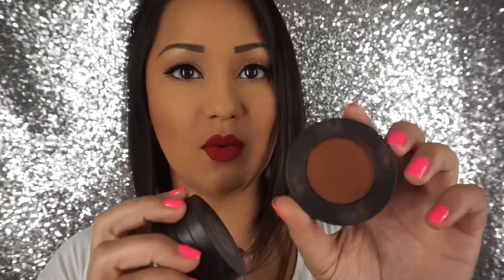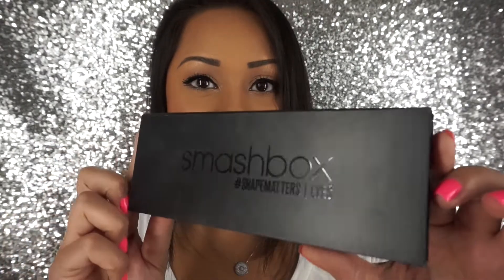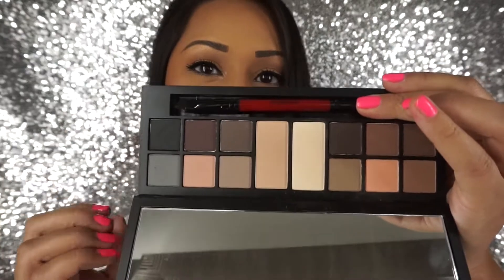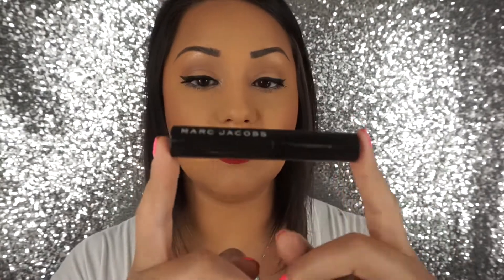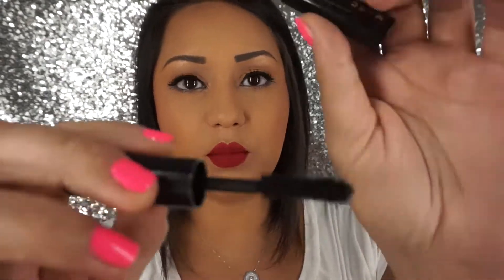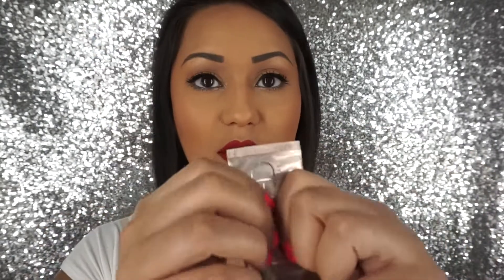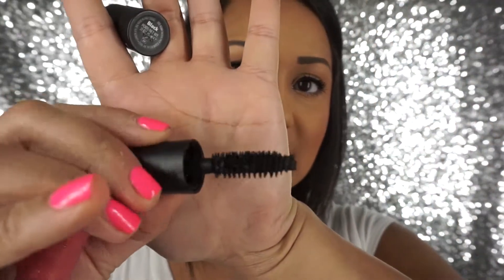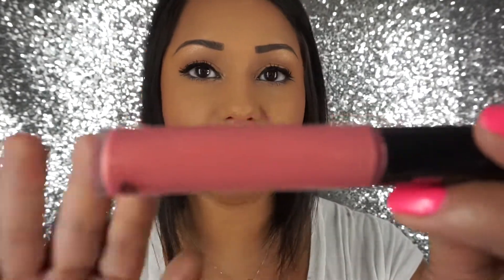Monthly Faves July 2016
Hi loves!  I hope you guys enjoy this video.  Let me know if you guys have any questions, suggestions or requests!  XOXO, G